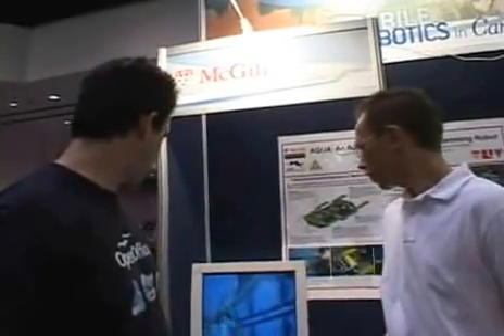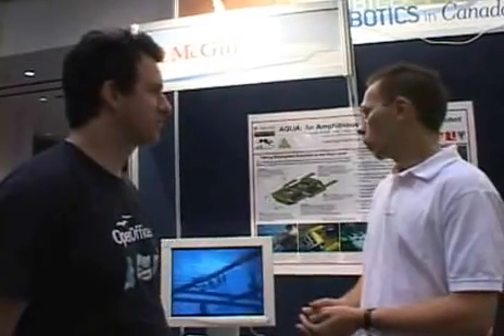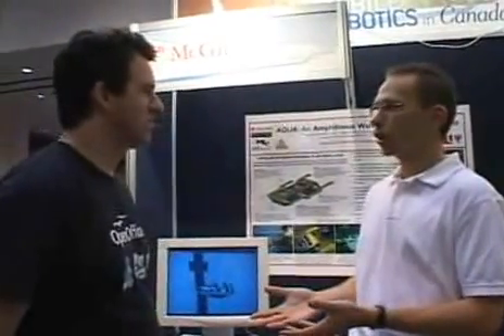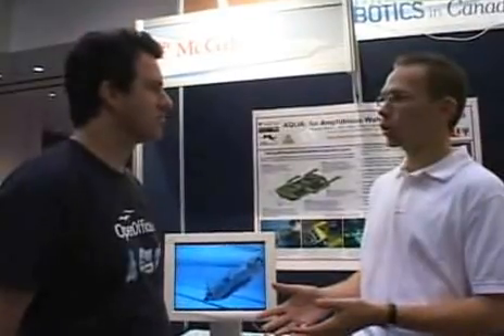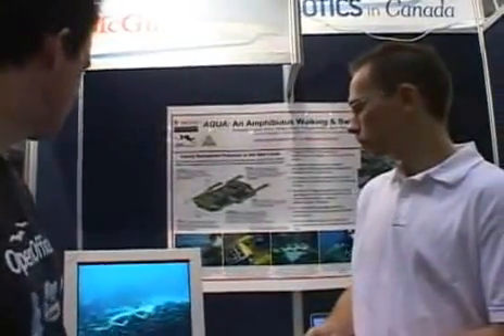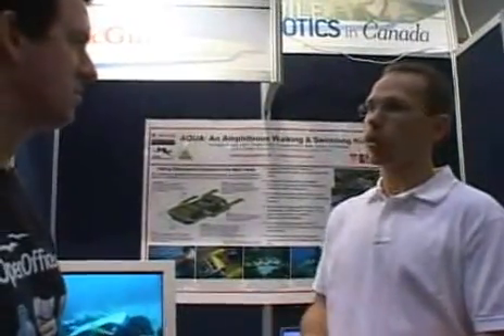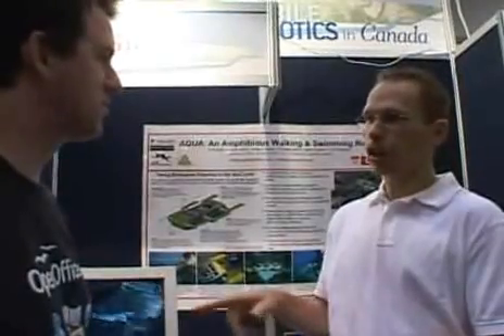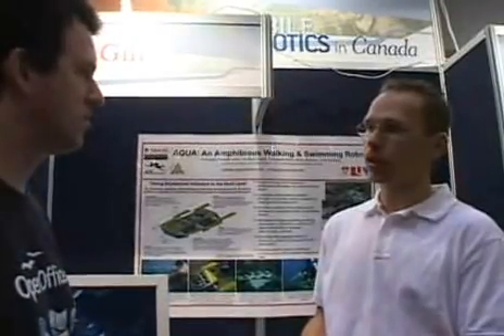DARPA ☕ Digital Tipping Point Chris Prahac's swimming robots, McGill University 2005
This is one of many short video segments which will be added to the Digital Tipping Point (DTP) archive. The first few minutes of segment 001 of this two-segment series features b-roll footage of robots manufactured by Kawada Industries of Japan. The bulk of these two segments, though, features Chris Prahacs, a research scientist at McGill University in Montreal, Canada. Chris is a research scientist at McGill who was responsible for the project that resulted in the swimming robots that are depicted in the video running behind Chris as we shot this interview. The robots were funded by DARPA, which is the United States Defense Advance Research Agency, the same agency that create ARPANET, which was the precursor to the Internet!

Like the Internet, all the research funded by DARPA is, by US law, available to the public. This interview is really interesting not only because of the cool footage of the swimming robots, which run on Free Open Source Software, but also because Chris ties together his swimming robots with the Internet. Much of the Internet runs on Free Open Source Software and Open Standards. The Internet would clearly not exist in the robust, open format it does today without Free Open Source Software. So it is fun to be able to tie together these funny swimming robots with the Internet, which is arguably the most significant civilian human technical achievement in humandkind's entire history.

★ Best Science, Discovery and History Channel - my opinion

Updated:  January 13, 2015
Swimming Robot

Ancient Astronaut Theory YouTube
Updated: March 21, 2015 12:15 AM

Also be sure to check out: True Crime & Bad Cops Tonight on Coast to Coast AM (C2CAM)!

Rod Serling Documentary Youtube
Updated: March 29, 2015 8:35 PM

Also be sure to check out: Giant Discoveries Tonight on Coast to Coast AM (C2CAM)!

Trending: NASA UFO Evidence ★ Dan Aykroyd Interview Alien Real Footage by NASA ♦ Unplugged on UFOs Videos
UFO Alien Dan Aykroyd Footage
Updated: March 31, 2015 2:50 AM

Also be sure to check out: GMO Fraud Tonight on Coast to Coast AM (C2CAM)!

Updated: April 1, 2015 12:10 PM

Also be sure to check out: ET Manipulation Tonight on Coast to Coast AM (C2CAM)!

👽 Channel Topics 387911 – UFO Alien Agenda Conspiracy! Best UFO Documentaries, Movies, Secret Technology & the Hidden Truth, Ancient Aliens, Alien Contacts the Best Evidence - Thanks for stopping by 👽